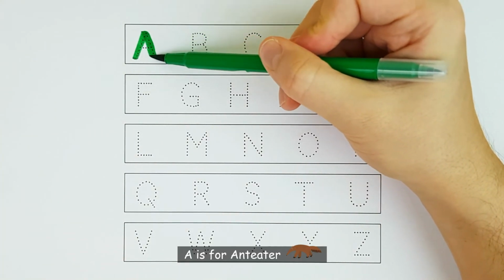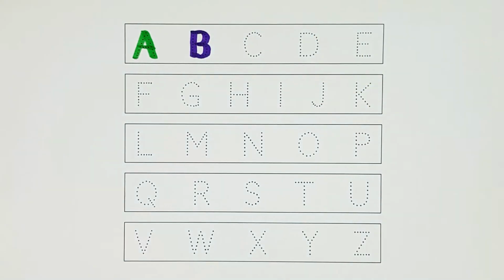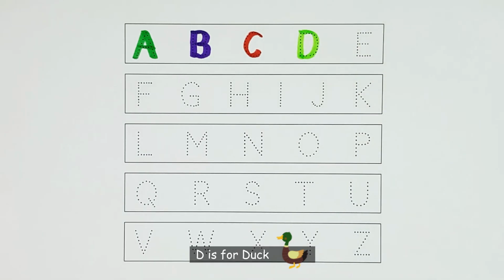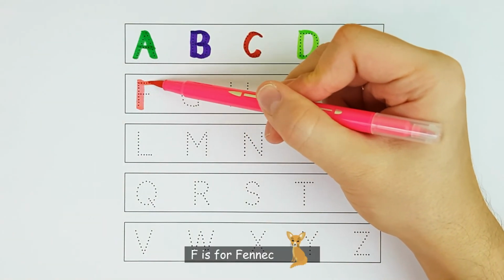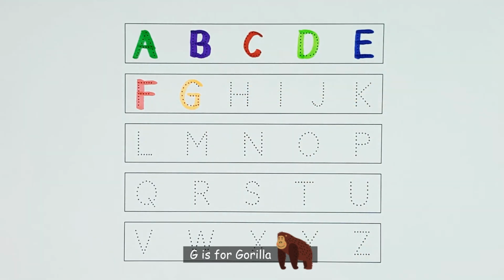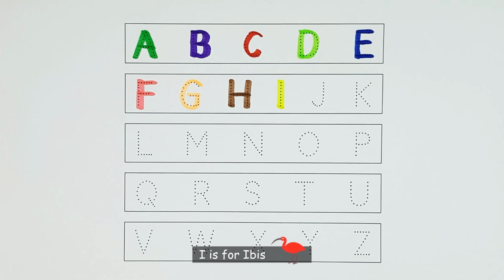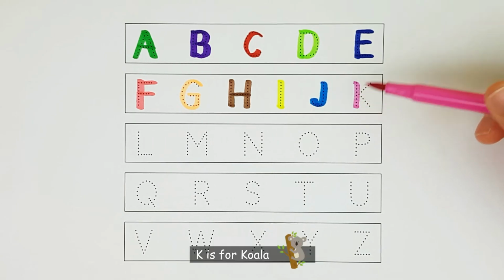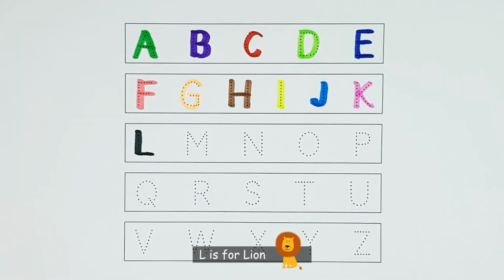English Alphabet in Colors with Funny Illustrations